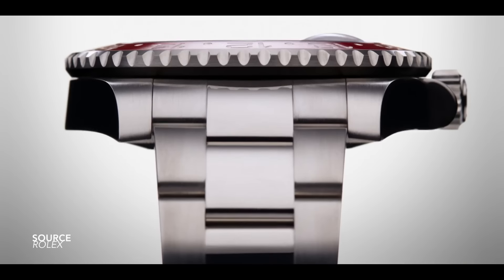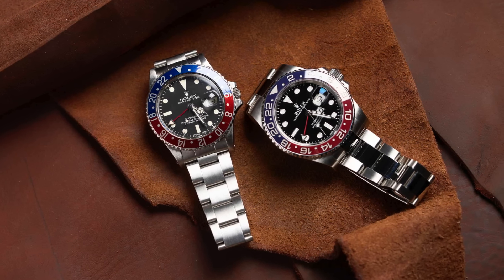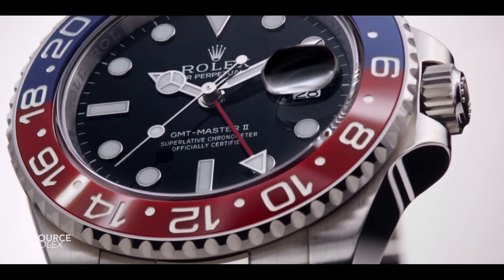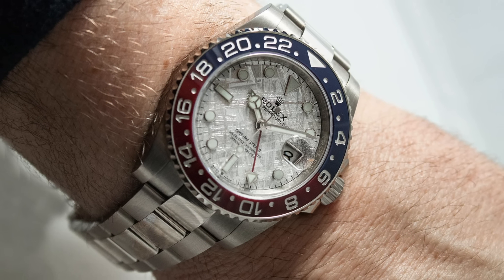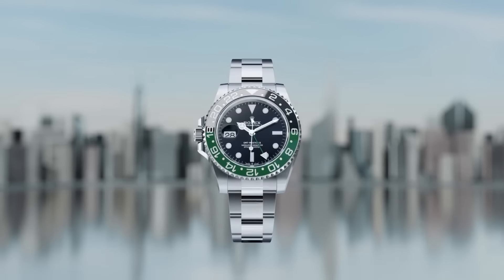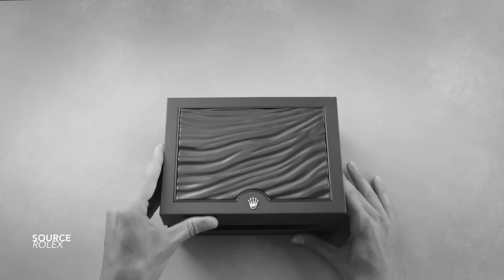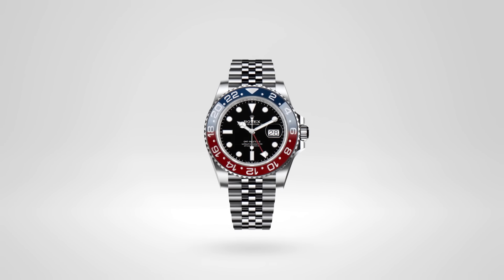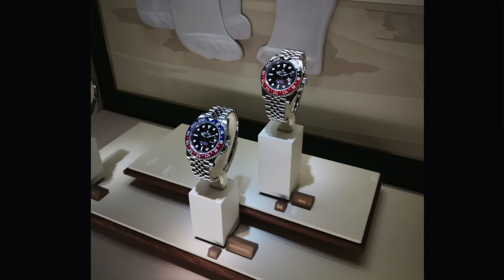Will Rolex Discontinue The Pepsi GMT? (Coke Bezel Returns)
A Discussion around Rolex and the rumours about the Discontinuation of the Iconic Pepsi GMT. A model that has existed in Cerachrom since 2014 and being its 10th Anniversary year, this may very well be the end of it. Not only to refocus the attention on GMT's that receive less attention BUT to open the door for another certain GMT (that also has a soft drink nickname - The "Coke" - 126710RONR)

Intro 0:00
First Cerachrom Bezel GMT (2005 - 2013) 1:56
Evolution of Pepsi Ceramic Bezel (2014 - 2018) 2:51
Modern GMT Collection (2018 - Present) 4:29
Why would Rolex Discontinue the Pepsi Bezel? 5:37
Return of the Coke Bezel GMT? 7:34
Final Summary / Closing Thoughts 7:56
Conclusion (Coke GMT) 8:53